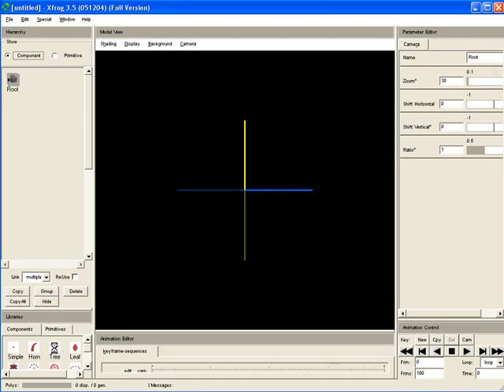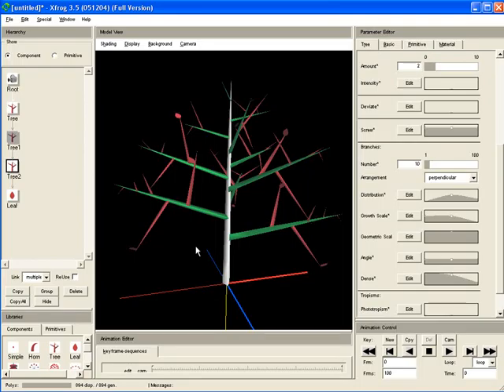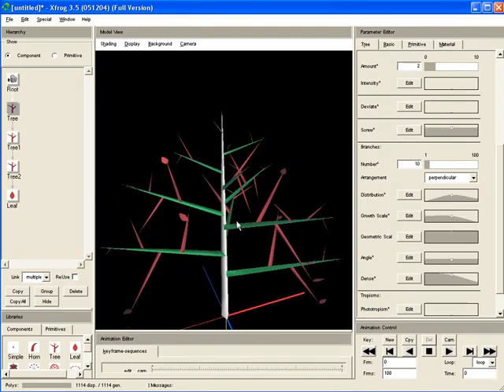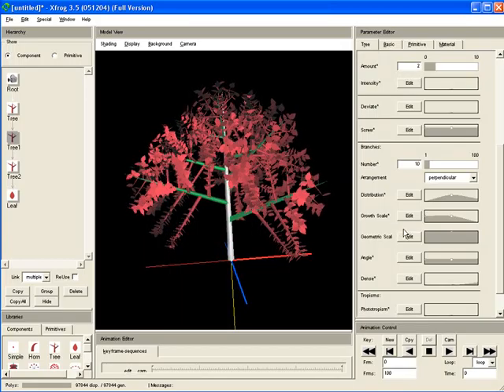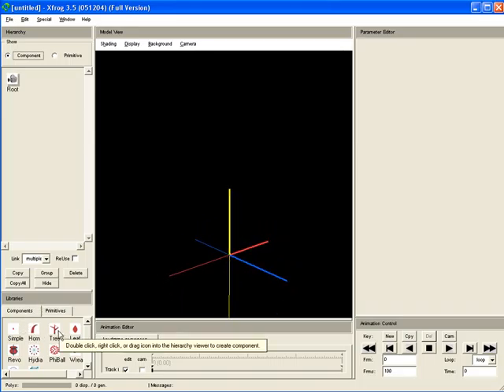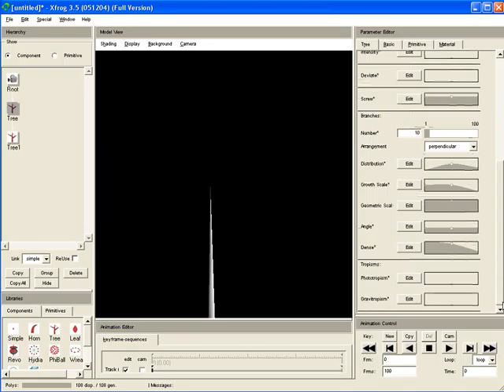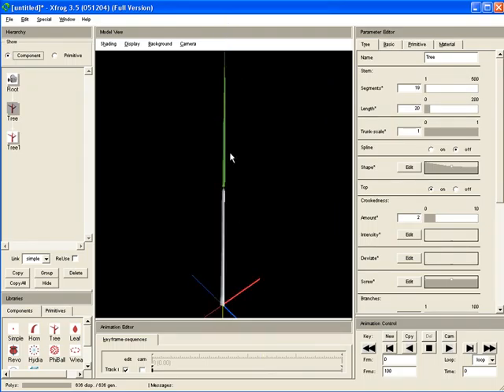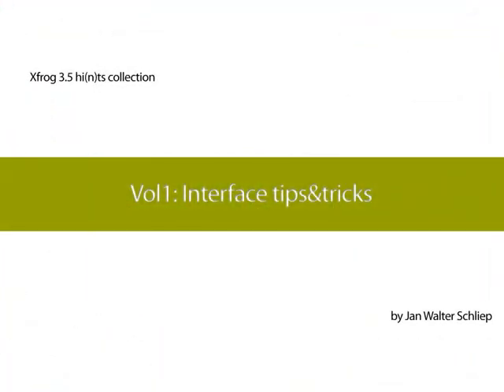Xfrog 3.5 hints vol2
Sometimes strange things happen in Xfrog – leaves disappear, tree components vanish. Are there tree-o-phile aliens out there?
During the next few minutes I will try to answer those questions.